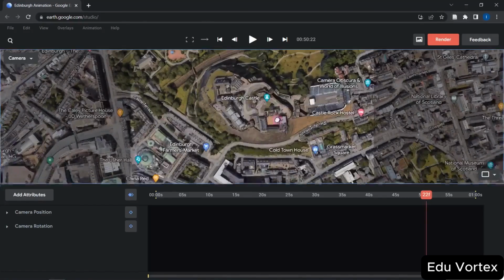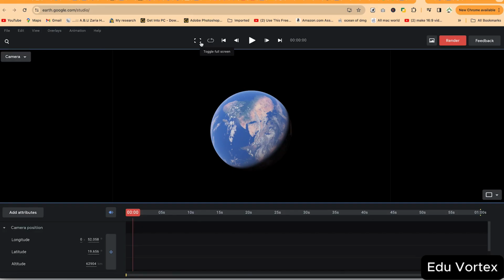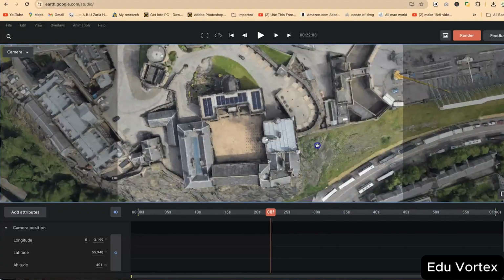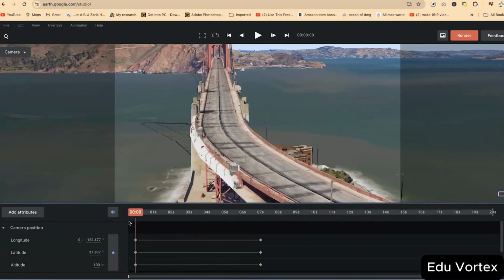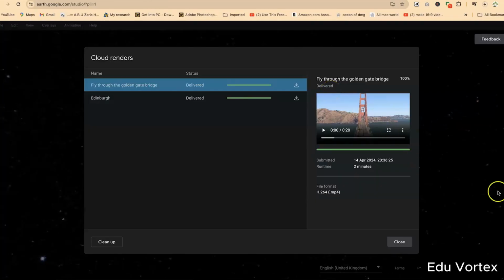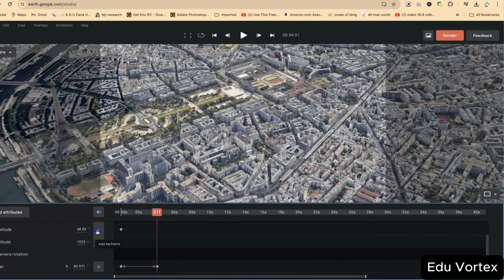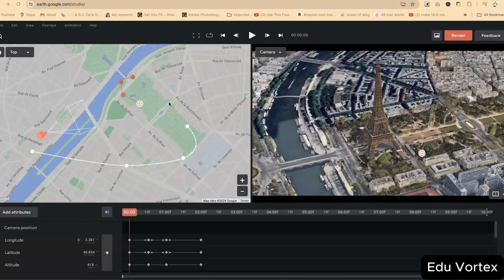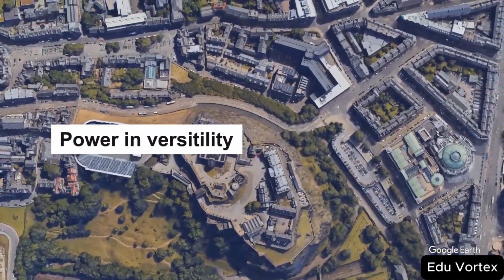How to Use Google Earth Studio Animation – Beginner Tutorial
Unlock the power of Google Earth Studio with this step-by-step beginner tutorial. Learn how to create stunning animations, cinematic flyovers, and professional-quality visuals using real satellite imagery perfect for YouTube videos, documentaries, presentations, and creative projects.

In this video, you’ll discover how to navigate Google Earth Studio, set up your first project, use keyframes, create smooth animations, and export high-quality videos that stand out. Whether you’re a beginner or want to level up your video editing and motion graphics skills, this guide will help you master Google Earth Studio fast.

00:00 - Introduction to Google Earth Studio
01:45 - Account Setup and Project Creation
05:30 - Interface Overview and Navigation
12:10 - Basic Camera Controls and Keyframes
22:40 - Adding First Animation Path
31:20 - Earth Locations and Camera Movements
41:05 - Layer Management and Custom Paths
50:35 - Lighting and Time of Day Settings
58:50 - Text Overlays and Annotations
01:06:15 - Rendering Settings and Export Options
01:13:40 - Advanced Animations and Easing
01:22:25 - Common Mistakes and Troubleshooting
01:30:10 - Project Examples and Templates
01:36:45 - Final Tips and Next Steps
01:39:00 - End Screen

 What You’ll Learn:

Introduction to Google Earth Studio basics

Setting up and customizing your animation project

Using keyframes for smooth camera movements

Creating cinematic fly-throughs and map animations

Exporting professional-quality videos for YouTube or presentations

This Google Earth Studio beginner tutorial is perfect for content creators, filmmakers, educators, and anyone who wants to bring maps and data to life with animation.